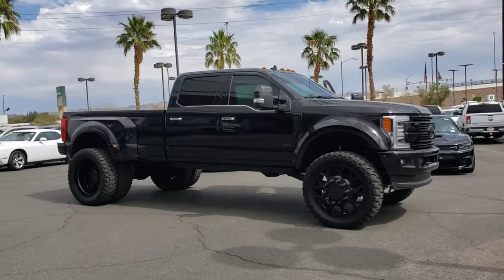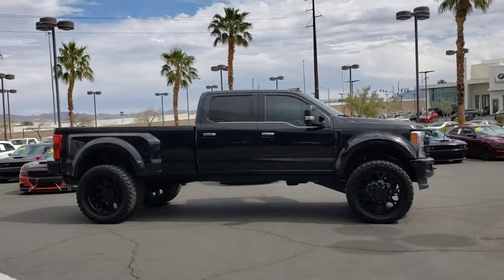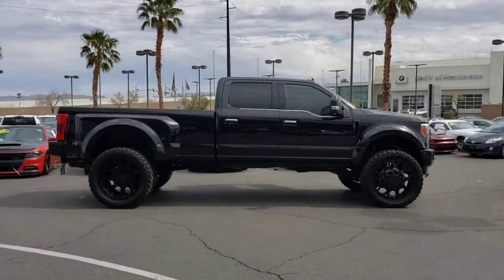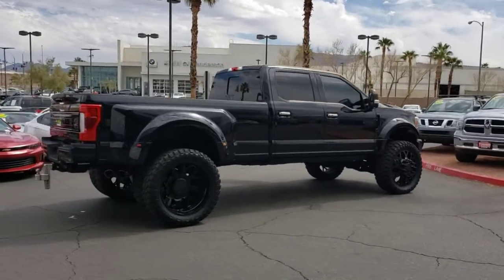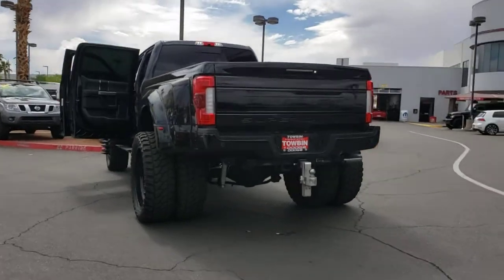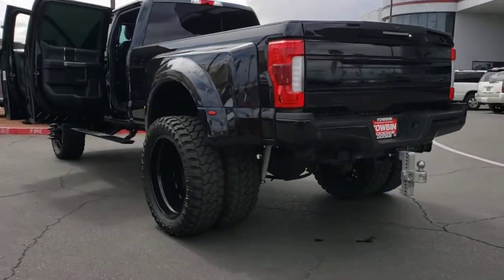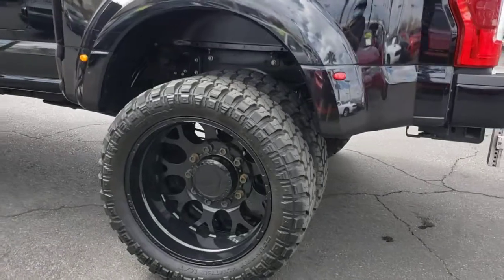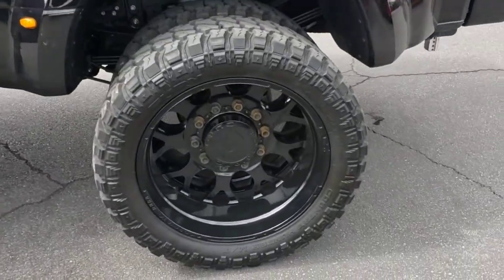2019 FORD F-450 Henderson, Las Vegas, Bullhead City, Lake Havasu, Laughlin, NV R32192A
Black Used 2019 FORD F-450 available in Henderson, Nevada at Towbin Dodge. Servicing the Las Vegas, Bullhead City, Lake Havasu, Laughlin, NV area.
2019 FORD F-450 SD DRW - Stock#: R32192A - VIN#: 1FT8W4DT0KEE04600

Towbin Dodge
275 Auto Mall Dr

Towbin Dodge, located in the Valley Auto Mall in Henderson, is pleased to offer this Black 2019 Ford F-450SD Platinum for purchase, this vehicle is well equipped with many features including. Garage Kept!, Local Trade!, Certified By Carfax - No Accidents, Certified By Carfax - One Owner, Remainder Of Factory Warranty Still Applies, Local Trade In - Never A Rental, 20,000.00 LIFT WHEELS TIRES AND MUCH MORE!!!, 4WD, Adaptive Cruise Control & Collision Warning, GVWR: 14,000 lb Payload Package, Memory seat, Navigation System, Order Code 773A, Pedal memory, Power driver seat, Radio: B&O Sound System by Bang & Olufsen, SiriusXM Radio, SYNC 3 Communications & Entertainment System. 4WD TorqShift 6-Speed Automatic Power Stroke 6.7L V8 DI 32V OHV Turbodiesel Clean CARFAX. CARFAX One-Owner.brbrRecent Arrival!brbrbrThanks for checking out this great vehicle. When looking to buy pre-owned, why not buy from the #1 Dodge dealer in Nevada? Give us a call or come by today to see our huge inventory selection and let our great team assist you in locating your next vehicle!
Side Impact Beams,Dual Stage Driver And Passenger Seat-Mounted Side Airbags,Rear Parking Sensors,Blind Spot,Rear Collision Warning,Restricted Driving Mode,Dual Stage Driver And Passenger Front Airbags,Safety Canopy System (TM) Curtain 1st And 2nd Row Airbags,Outboard Front Lap And Shoulder Safety Belts -inc: Rear Center 3 Point and Height Adjusters,Driver Seat,Passenger Seat,Split-Bench Front Facing Rear Seat,Power Tilt/Telescoping Steering Column,FordPass Connect 4G LTE WiFi Mobile Hotspot Internet Access,Heated Leather Steering Wheel w/Auto Tilt-Away,Front Cupholder,Rear Cupholder,Keypad,Garage Door Transmitter,HVAC -inc: Underseat Ducts,Voice Activated Dual Zone Front Automatic Air Conditioning w/Steering Wheel Controls,Illuminated Locking Glove Box,Full Cloth Headliner,Urethane Gear Shifter Material,Leather Door Trim Insert,Day-Night Auto-Dimming Rearview Mirror,Full Overhead Console w/Storage,Fade-To-Off Interior Lighting,Front And Rear Map Lights,Underhood And Pickup Cargo Box Lights,Door Mirrors, Steering Wheel and Pedals,Integrated Navigation System w/Voice Activation,110V/400W Outlet -inc: 1 in-dash mounted outlet and 2nd outlet in the console,Instrument Panel Covered Bin, Dashboard Storage, Driver / Passenger And Rear Door Bins,Delayed Accessory Power,Power Adjustable Pedals,Systems Monitor,Outside Temp Gauge,Manual Adjustable Rear Head Restraints,2 Seatback Storage Pockets,Engine Immobilizer,Perimeter Alarm,Air FiltrationRadio w/Seek-Scan, Clock, Speed Compensated Volume Control and Radio Data System,Fixed Antenna,Real-Time Traffic Display,Wheels: 19.5 Forged Polished Aluminum -inc: 4 aluminum outer and 2 steel inner, bright hub covers/center ornaments,Regular Box Style,Steel Spare Wheel,Full-Size Spare Tire Stored Underbody w/Crankdown,Clearcoat Paint,Body-Colored Front Bumper w/2 Tow Hooks,Body-Colored Rear Step Bumper,Black Side Windows Trim and Black Front Windshield Trim,Chrome Door Handles,Power Extendable Trailer Style Mirrors,Chrome Power Heated